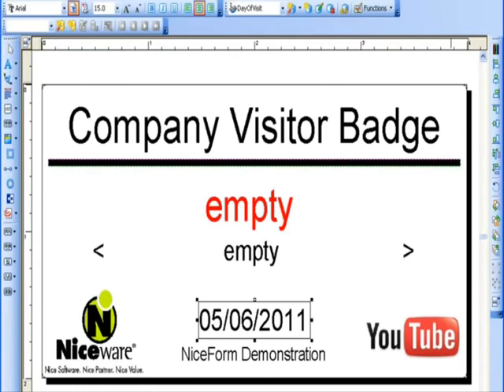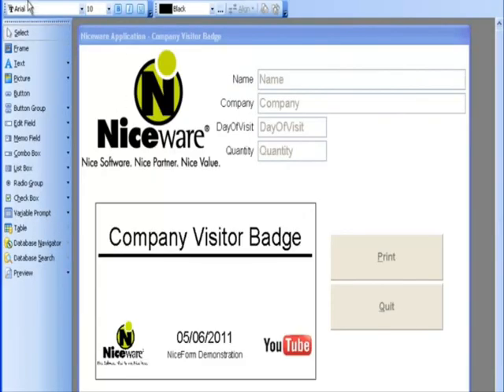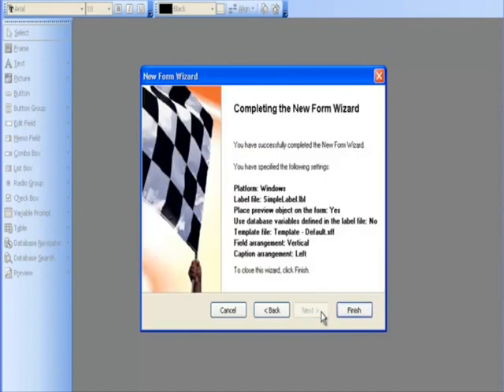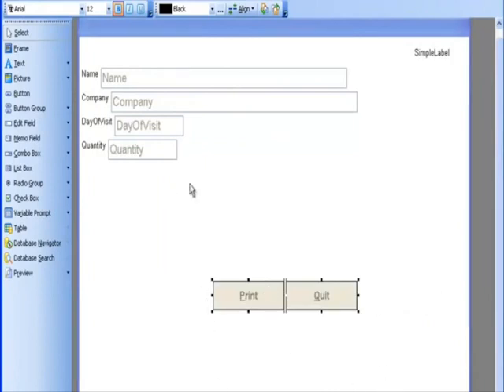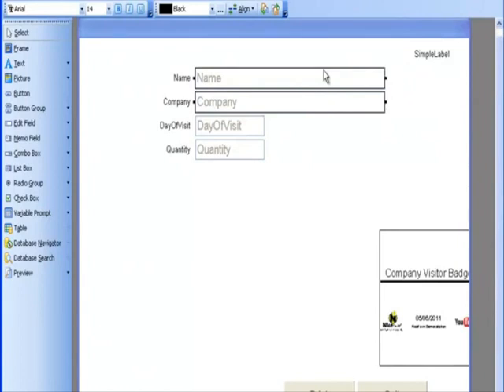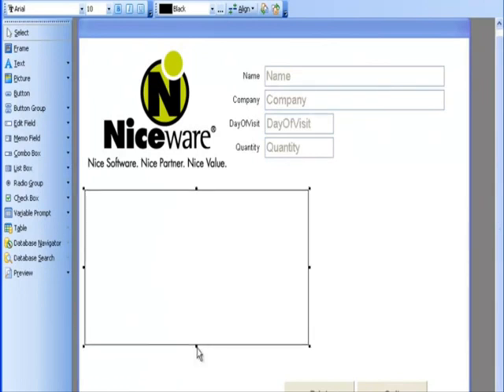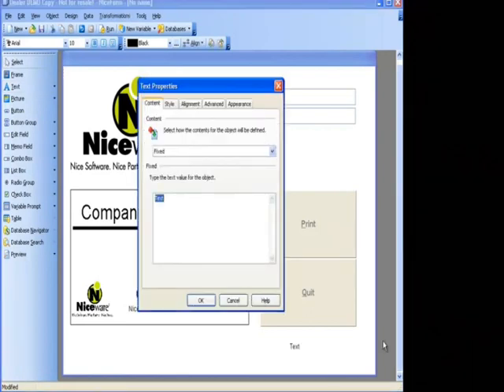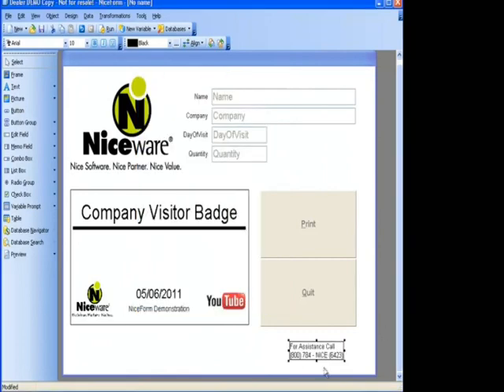NiceForm Part 2-Form Creation in NiceLabel